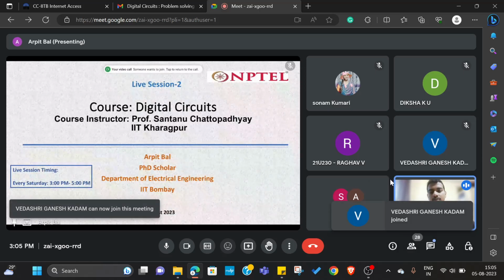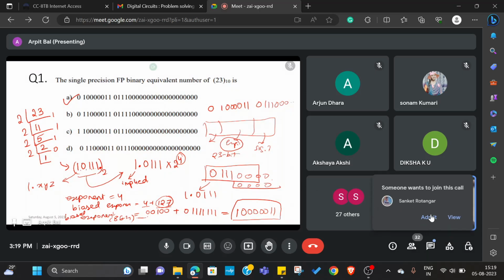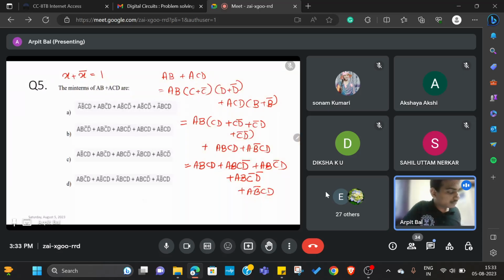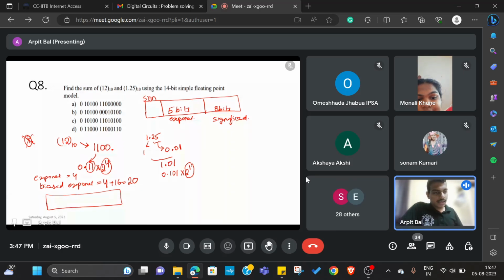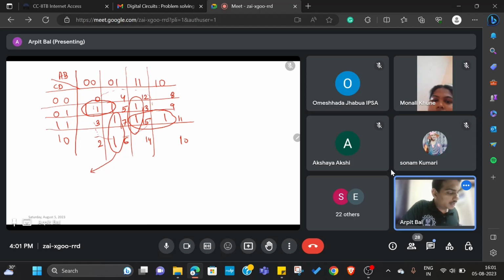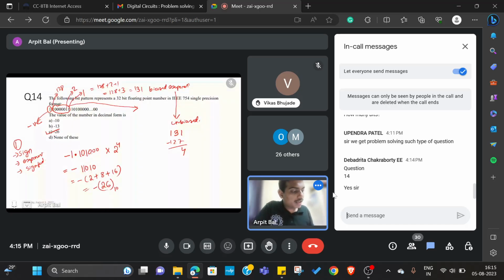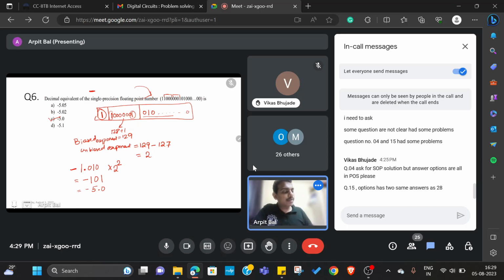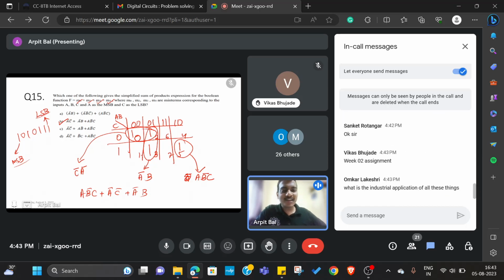Week-2 NPTEL-Digital Circuits-Live session-2 (noc23_ee115)- TA Arpit Bal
This video contains the recording of the live problem-solving session conducted by TA Arpit Bal for week-2 of the Digital Circuits course. This session covers the Floating point representation, floating point arithmetic and basic Boolean Algebra.